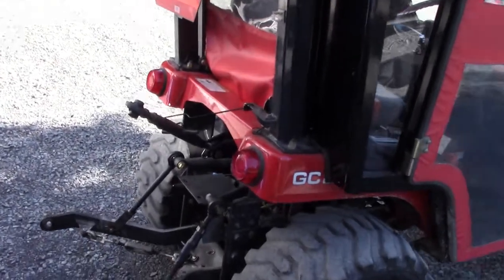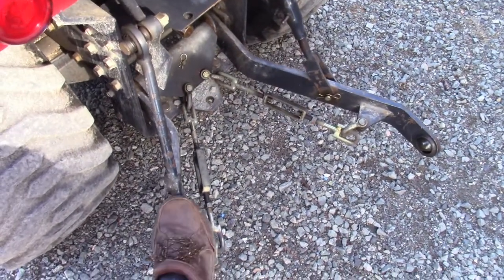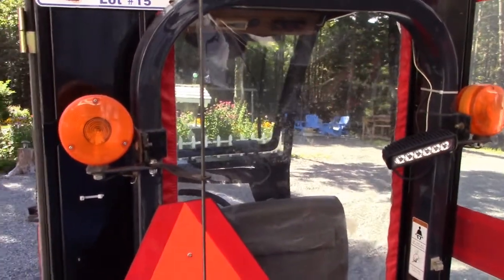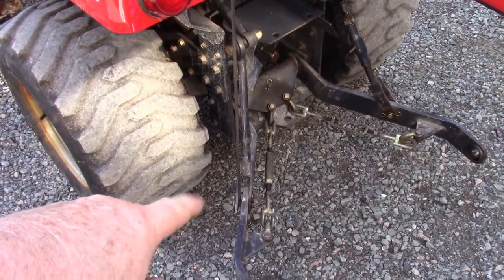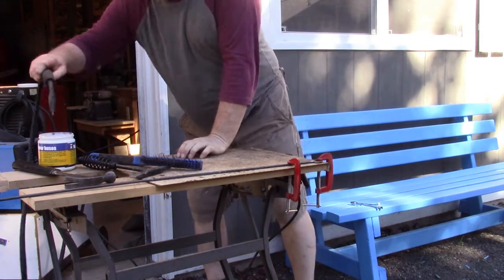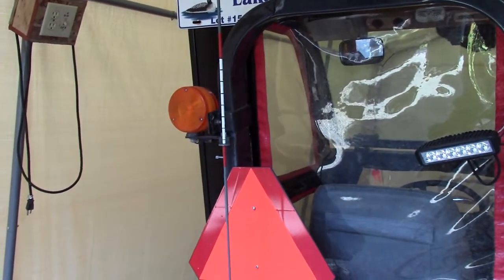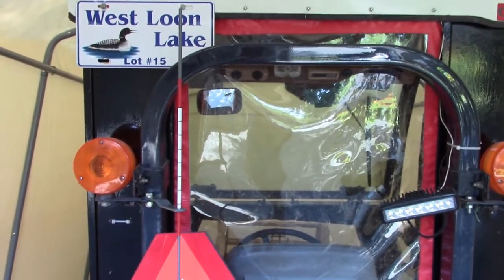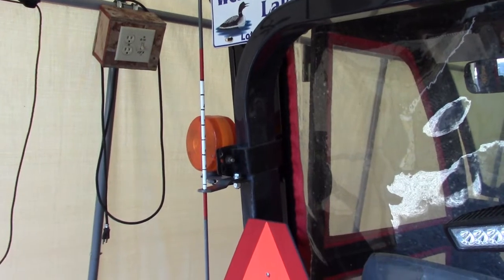3 Point Hitch Height Gauge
In this video I explain why I need a 3 point hitch draft indicator for my tractor and then I make one!!!  Check out my super awesome welding skills ... Hope you enjoy the video!!!